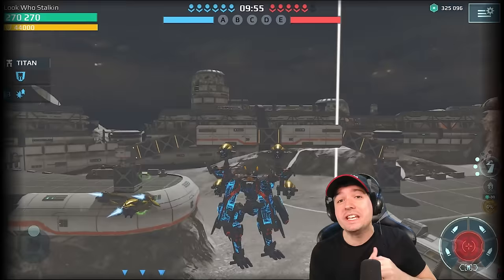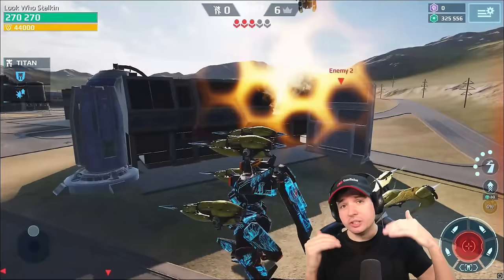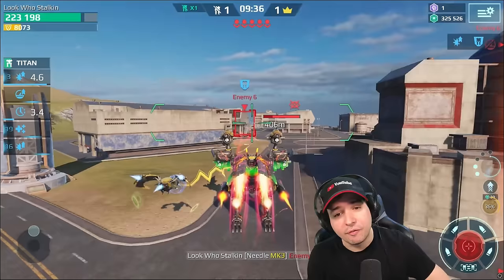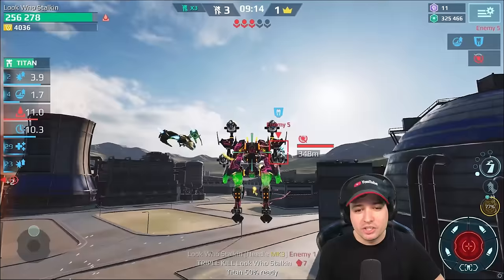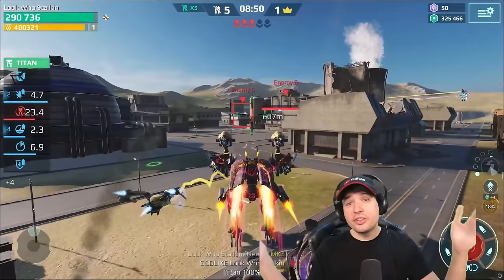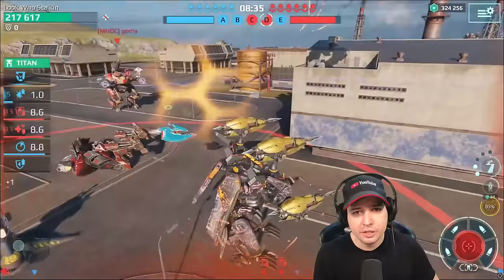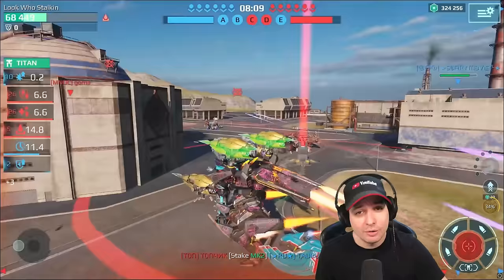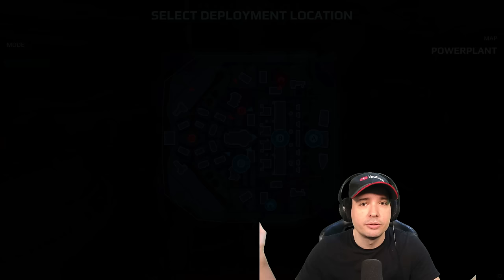Its Like SPEEDHACKING! Nether Jump Instant Win War Robots Gameplay WR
War Robots INSTANT WIN NETHER Episode: It's like Speedhacking! WR
I love to do my "instant win" stuff with the jump unit. Typically done on the Strider but since so many of you requested me to do that with the Nether Robot, I thought I'd give it a try - also in Free For All. Turns out: Nether is stronger than Strider. Who would have thought ;-)